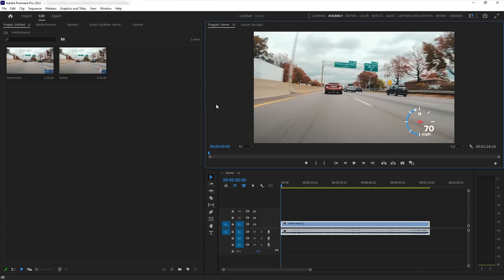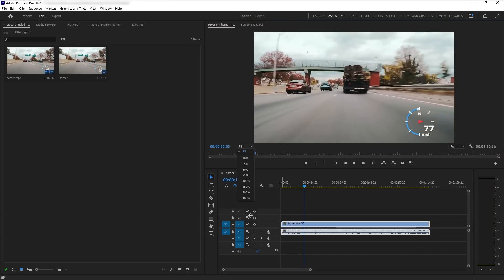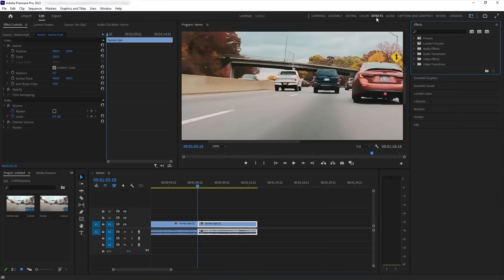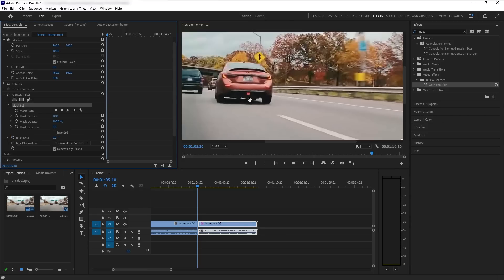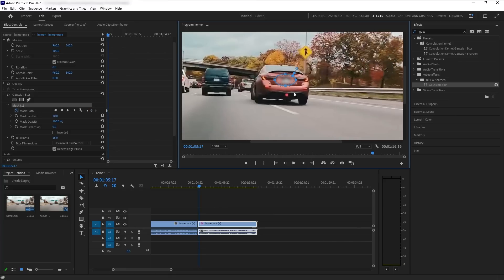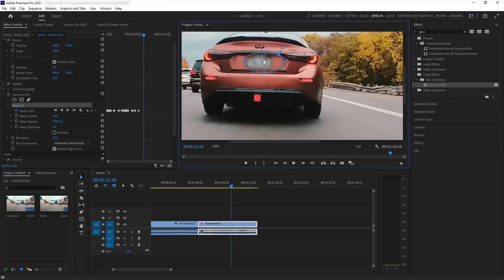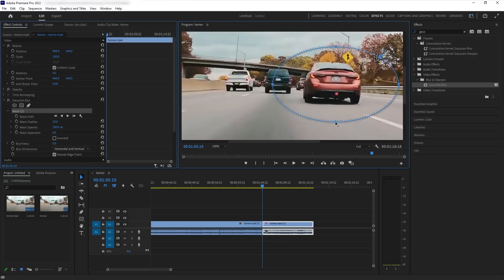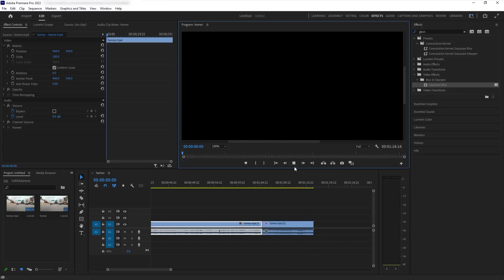how to blur out a license plate in Premiere Pro